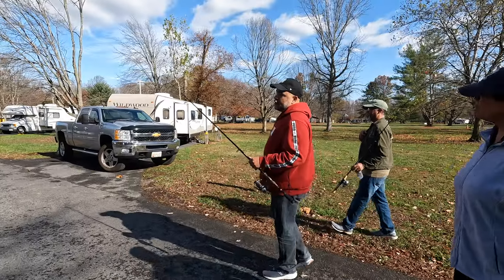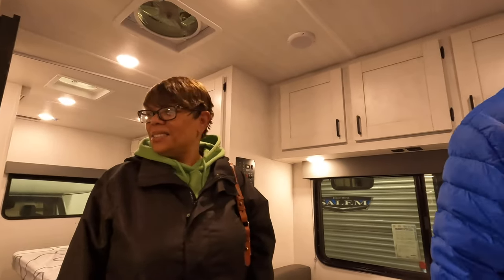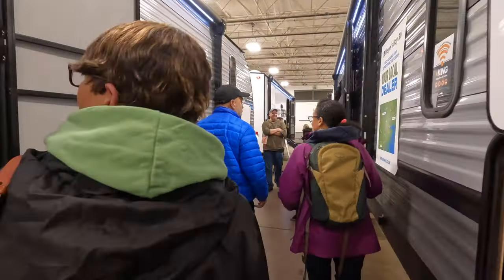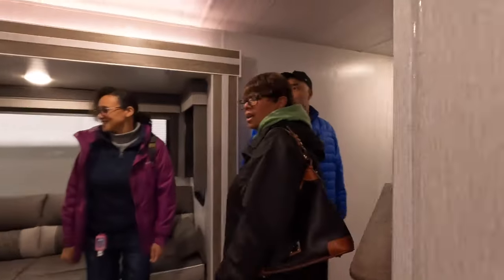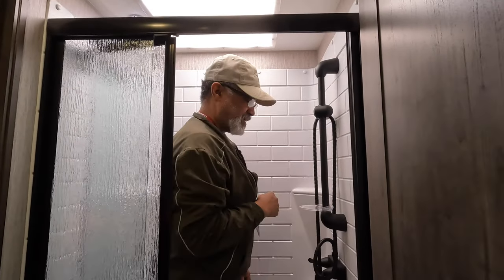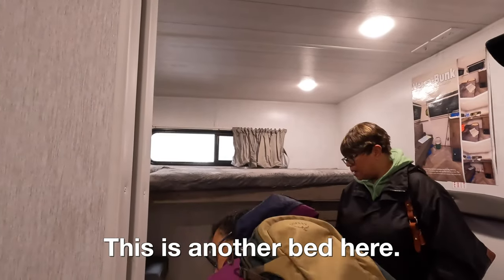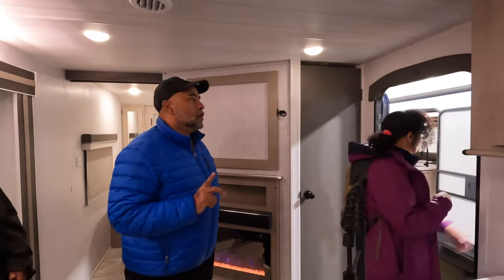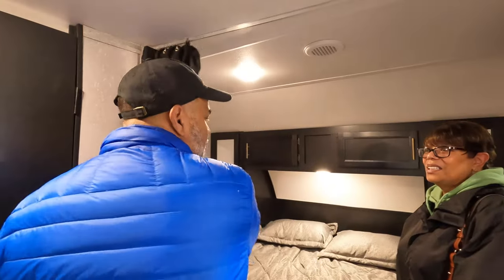At the RV Show with First-Time Buyers: Answering Your FAQs about buying an RV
Join us at the RV Show with First-Time Buyers: Answering Your FAQs.  In this video we help family look for their very first RV.  As seasoned RVers we answer all their questions about RVs.